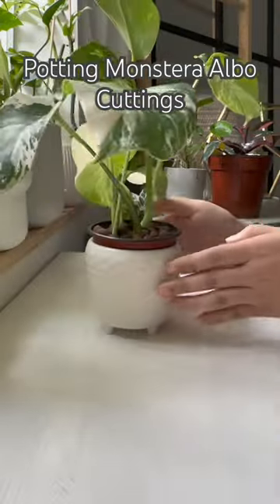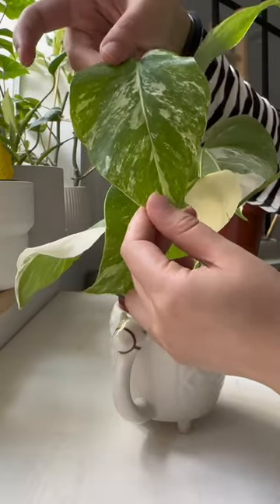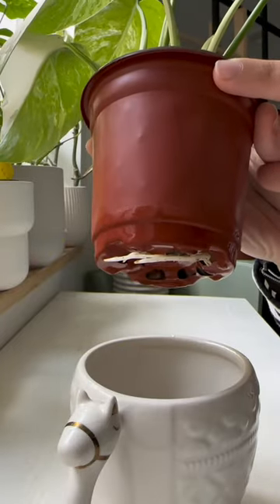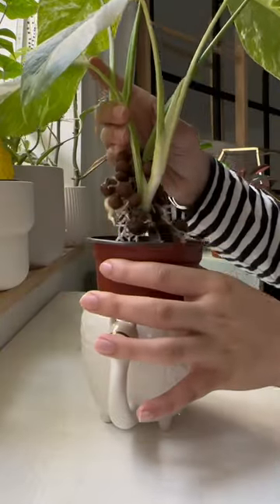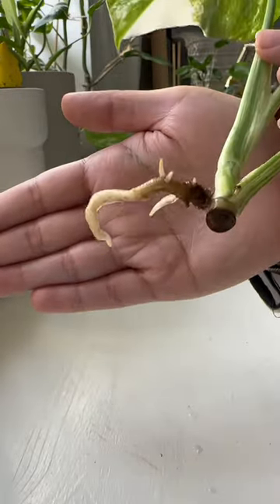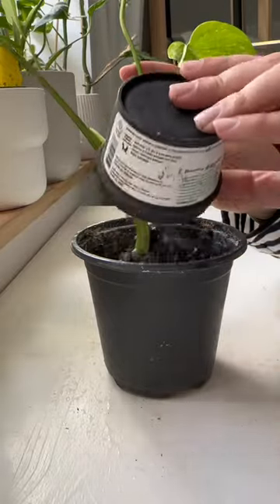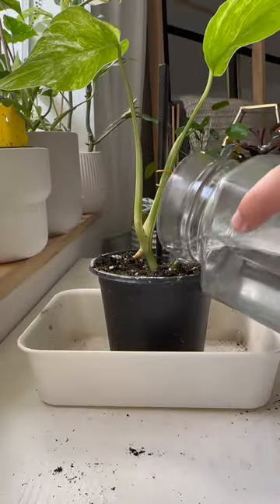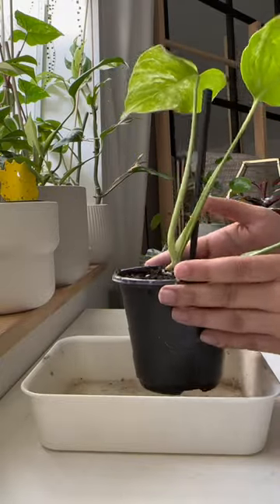Potting Monstera Albo Cuttings